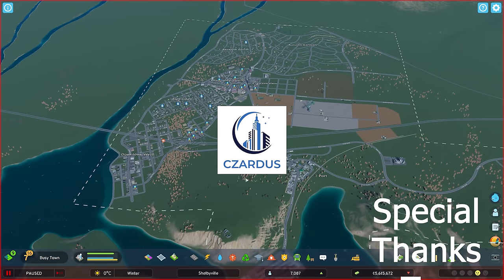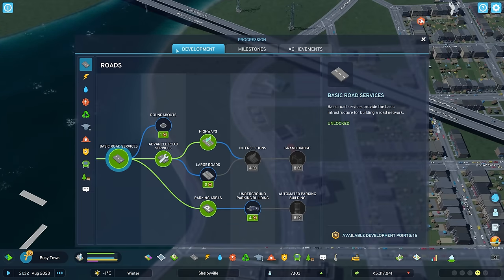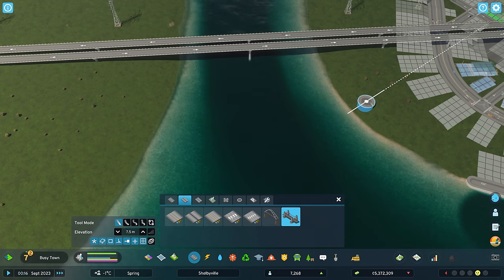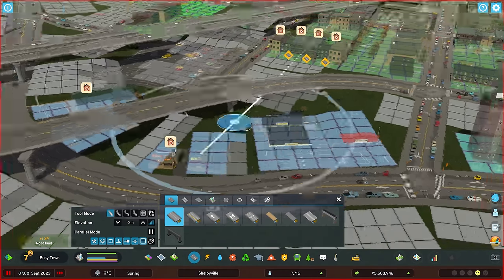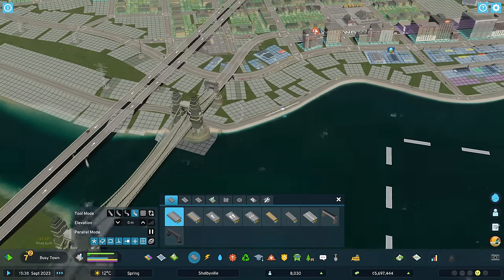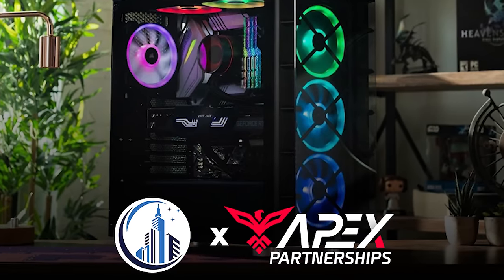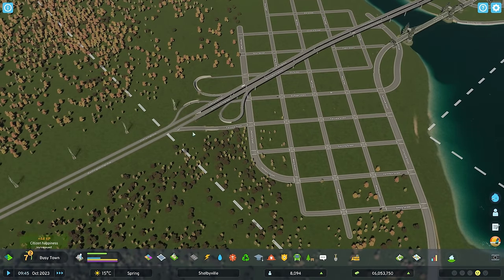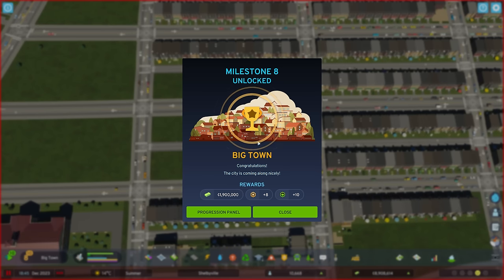The Perfect Downtown Road Layout | Cities Skylines 2 Beginners Guide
If you're looking to upgrade your gaming rig to be able to play Cities Skylines 2, be sure to check out the amazing Czardus line of custom gaming PCs from Apex. They currently have their lowest prices in the history of the company!

In this video we use up all of our map tile expansion permits to greatly expand the downtown area while designing a great road layout for the city.

Welcome to Cities: Skylines 2, the ultimate beginner's guide to starting your dream city! If you're new to the game and eager to build your urban masterpiece from the ground up, this step-by-step tutorial is your perfect starting point. I'll walk you through the basics, from choosing the right map and understanding zoning to managing utilities and keeping your citizens happy. With easy-to-follow instructions and essential tips, you'll gain the confidence you need to embark on your city-building journey. By the end of this guide, you'll be well on your way to creating a thriving metropolis in Cities: Skylines 2. So, let's get started and turn your urban dreams into reality!
About this series: Join me on an epic journey to transform a blank canvas into a bustling, thriving metropolis in my Cities Skylines 2 Beginners Guide series! This comprehensive video series is your go-to resource for mastering every aspect of city planning and development. Starting with the basics in the first episodes and progressively diving deeper into advanced strategies and challenges, you'll learn everything from efficient road layout designs to optimizing public transportation, managing resources, and even handling natural disasters. I'll tackle each element one step at a time, building upon your skills until we create a sprawling metropolis that would make any mayor proud. Whether you're a newcomer to Cities: Skylines 2 or a seasoned city-planning veteran looking to refine your skills, this series has something for everyone. Let's embark on this city-building adventure together and watch our metropolis come to life!
* Be awesome
PC Specs:
Intel i9-9900K Coffee Lake 8-Core 3.6 GHZ)
64 GB RAM
GeForce RTX 2080 TI
1TB M.2
4TB Secondary Drive